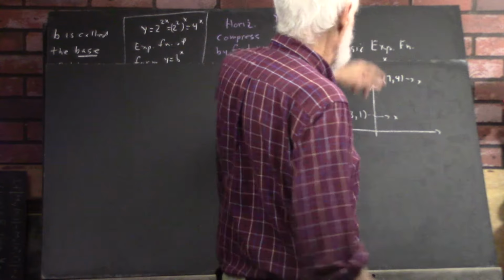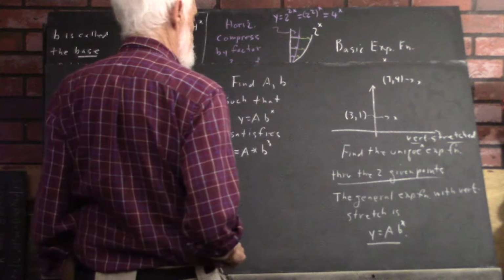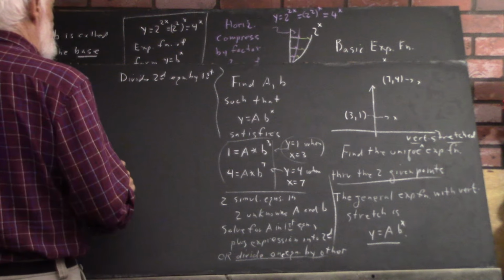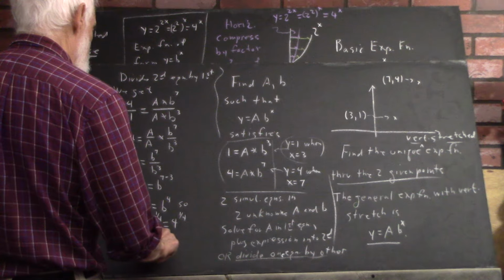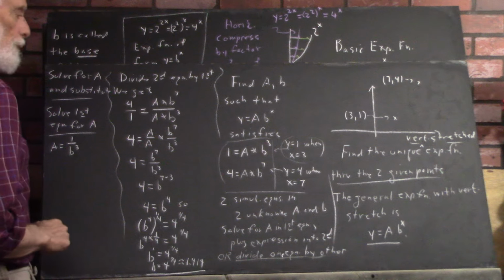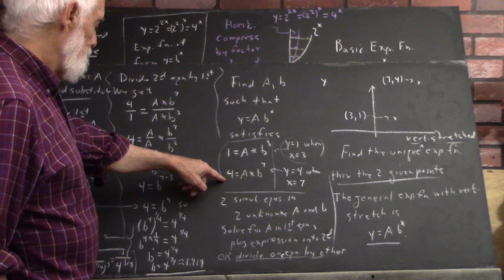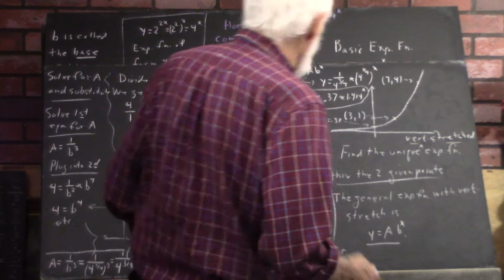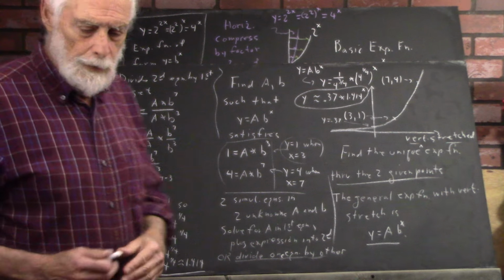dagMCR_3012_fitting_an_exponential_function_to_two_data_points__20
We work through the process of finding the unique exponential function whose graph passes through two given data points.